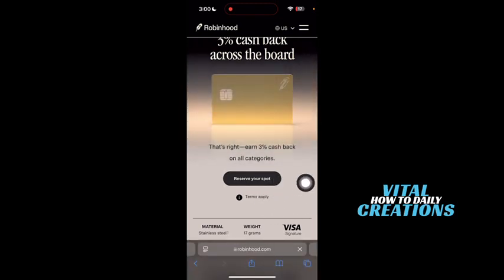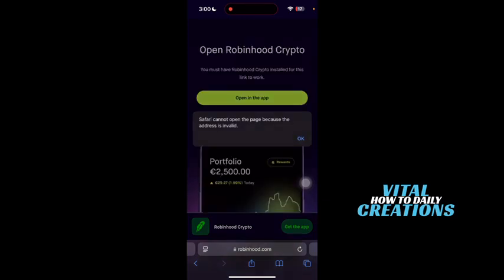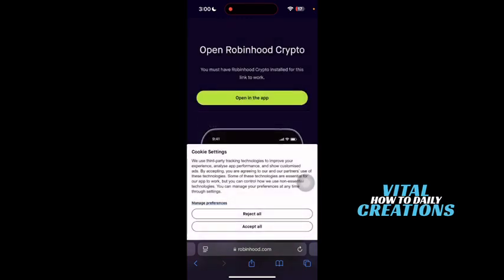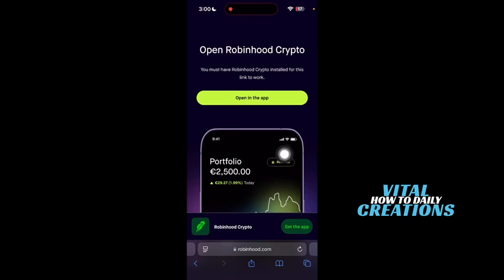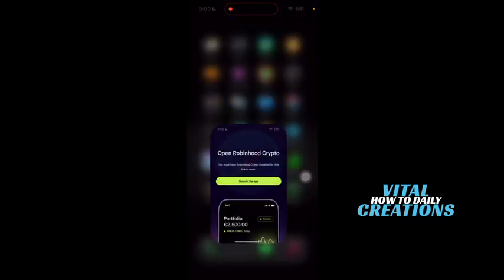HOW TO GET INSTANT APPROVAL FOR THE ROBINHOOD GOLD CASH CARD! | 2025 GUIDE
Hey everyone, and welcome back to the channel!  Tired of waiting for your cash card to arrive? In this video, I'll reveal the secrets to getting INSTANT approval for the Robinhood Gold Cash Card in 2025! I'll share the best strategies for increasing your approval odds, including account optimization tips, eligibility requirements, and insider secrets. So, if you're ready to unlock the power of the Robinhood Gold Cash Card and start enjoying its perks, stick around! This video will help you get that card in your hands faster than ever before. Let’s go!